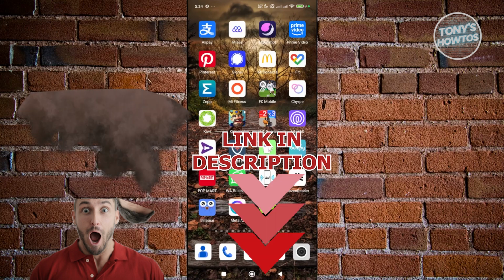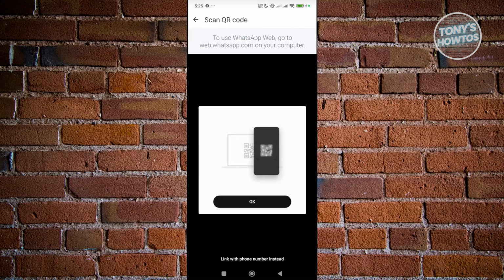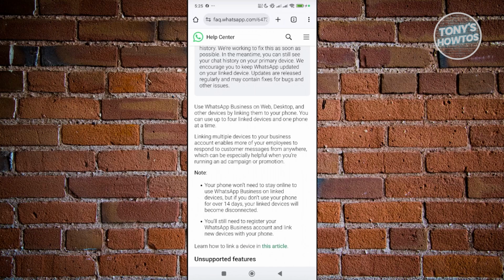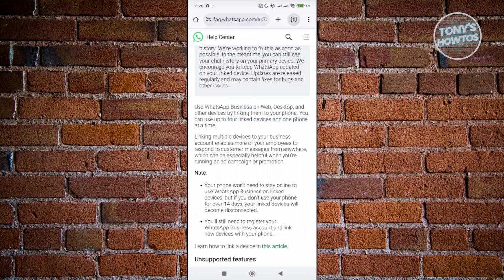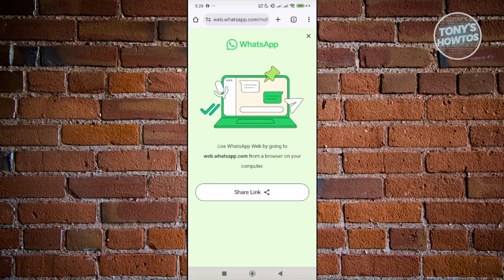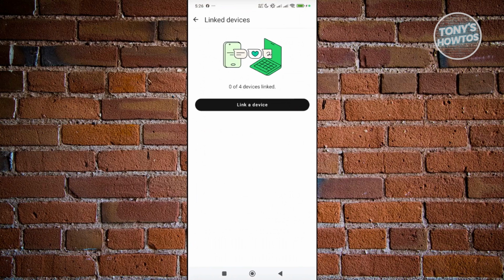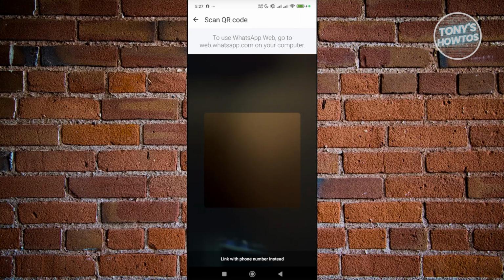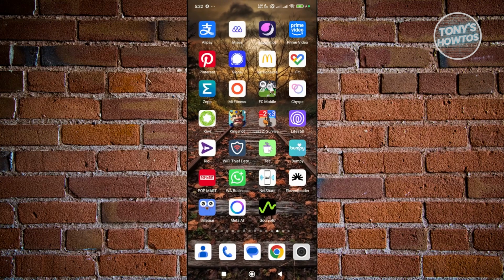How to Use Whatsapp Business in Two Phones (Multiple Users, 2026)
In this video, I show you How to Use Whatsapp Business in Two Phones (Multiple Users) in 2026. The quick and easy tutorial how to use 1 whatsapp business account in 2 different devices. Do you want to know step by step can i use whatsapp business on multiple devices in 2026? Yes? Great!